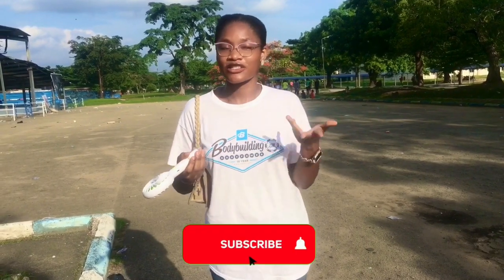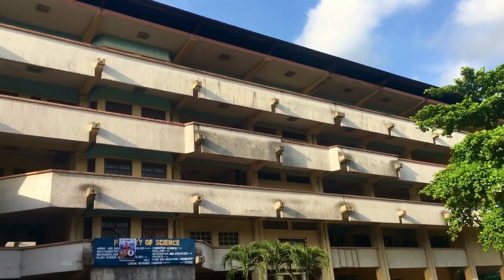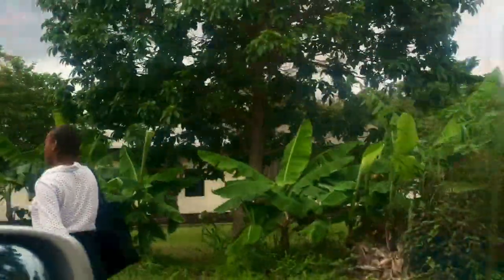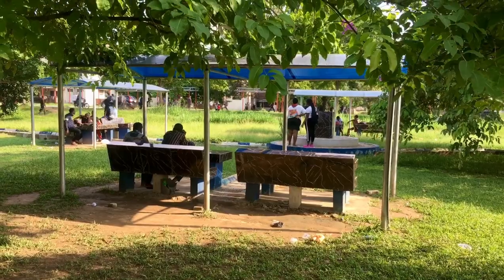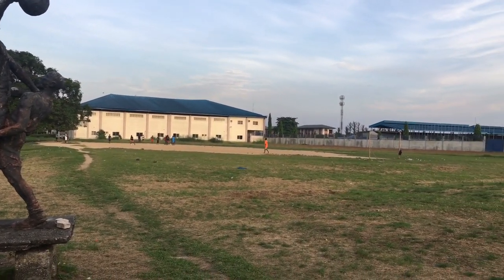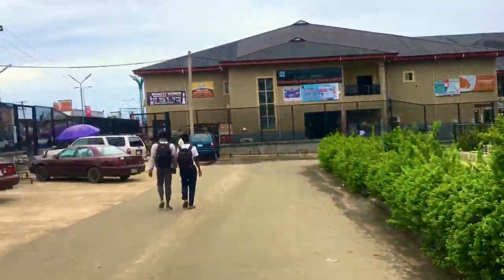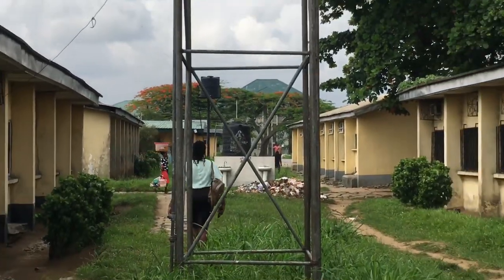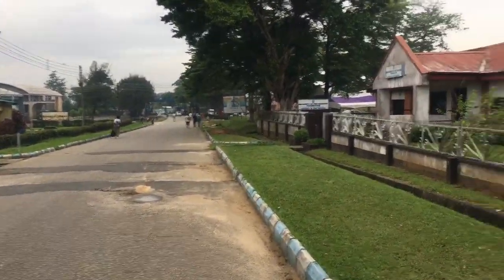University of Port Harcourt in 2023 || A Nigerian University Tour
This video shows what is inside of the University of Port Harcourt (Uniport) in 2023. It is a Nigerian University Campus tour !!!

The University of Port Harcourt is one of the major universities in Nigeria and I’ll show you what it really looks like

Watch till the end to see what the university really looks like!.

👍 Do like this video and share it with friends